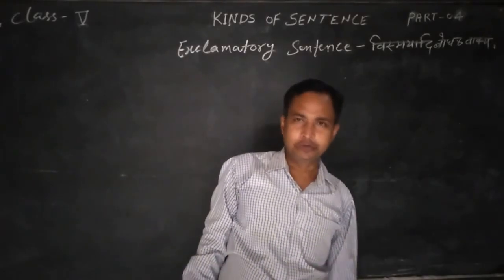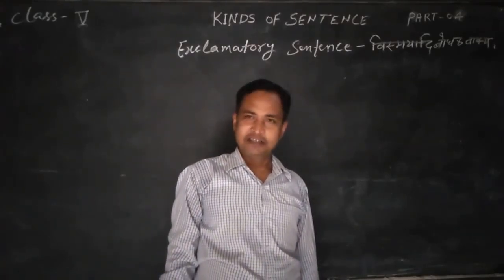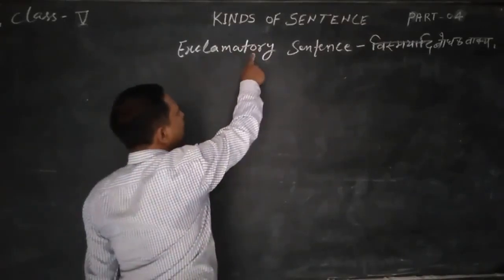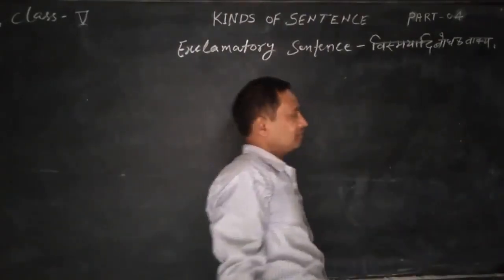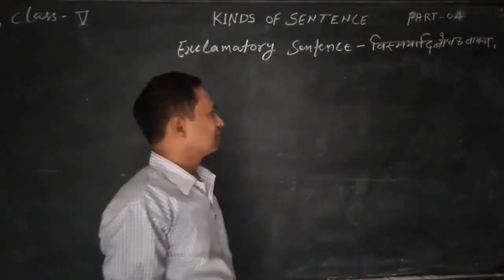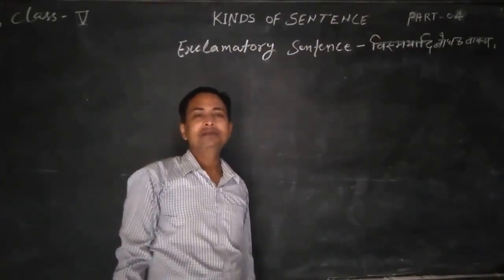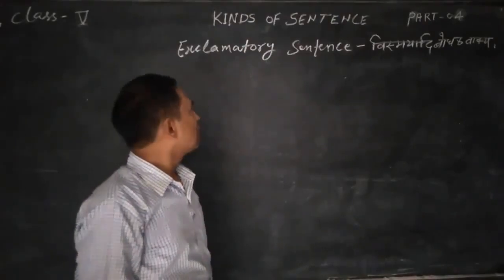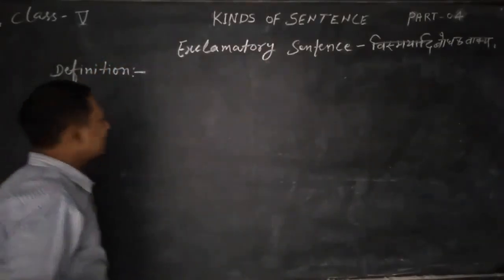Class 5 English Grammar : The Sentence | Part - 4 | Exclamatory Sentence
In this class, we'll study 'English Grammar'. The topic for this section is 'The Sentence | Part - 4 | Exclamatory Sentence'. Any doubts or discussions related to this topic will be carried out in the live classes.

Produced By: Bihar Public School
Faculty: Alam Sir
Edited By: Atul Aman